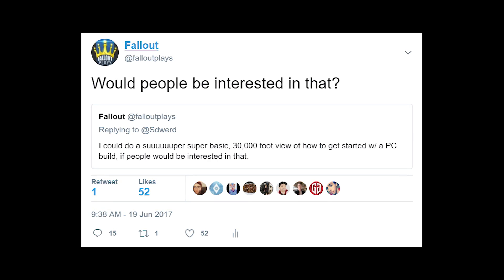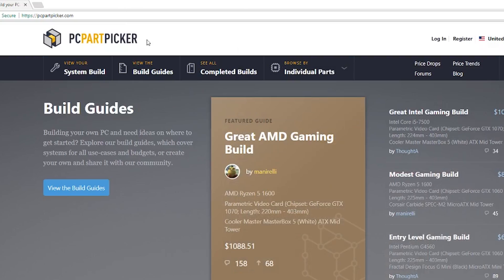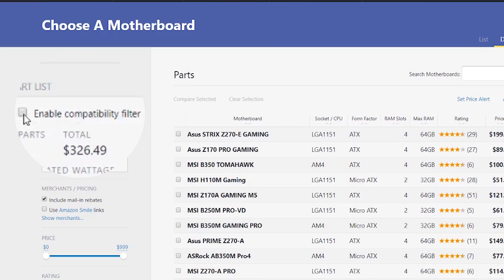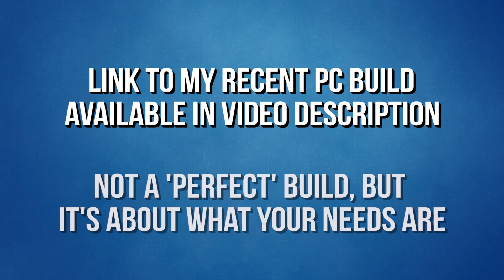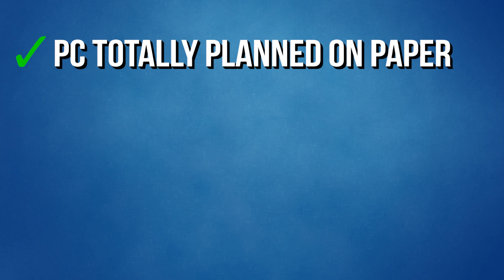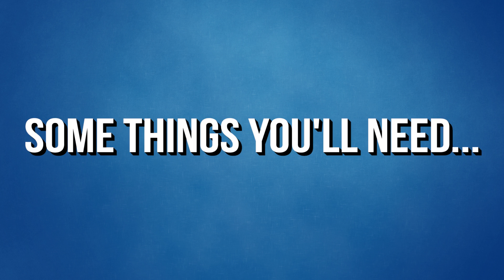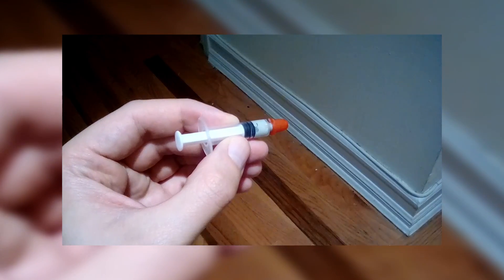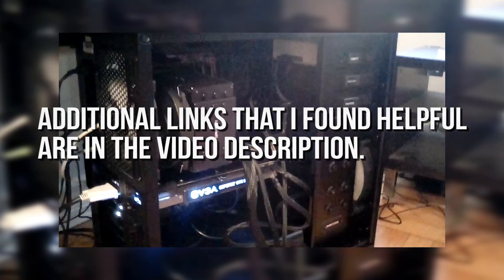Building Your First PC: A Complete Beginners Guide to Getting Started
How to Build a PC (on paper), as a beginner. Includes resources.

I had 0 experience building a computer, but wanted to learn how to do it. So I did. Having finished, here's my thoughts on where/how you can get started. I'm also happy to answer questions in the comment section.

WHEN BUILDING:
- Open Case
- Install Motherboard (easy to put in...making sure everything connected properly, mildly difficult)
- Install the cooler/heatsink (annoying...also this depends much on what make/model you buy)
- Install the power supply (easy to put in, annoying to wire everything inside to the power supply)